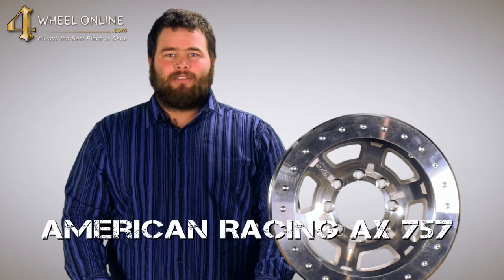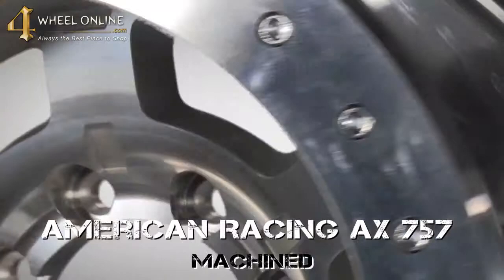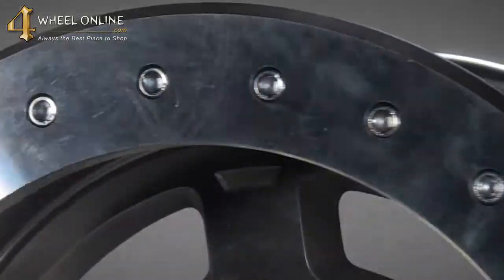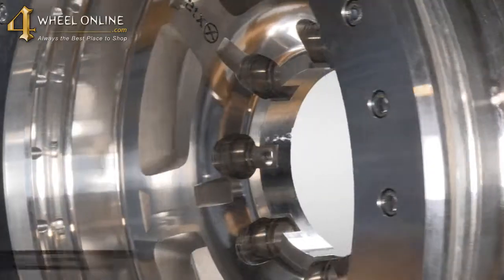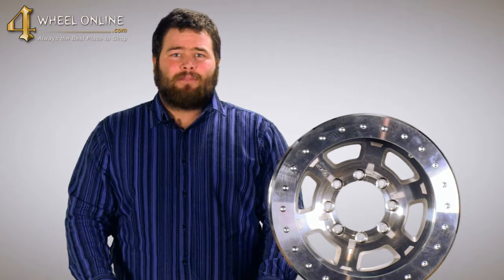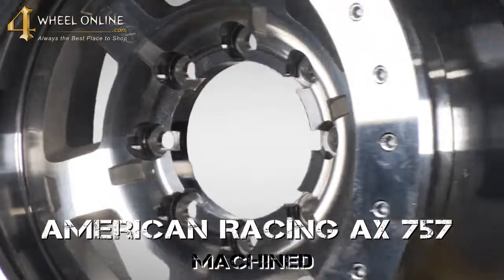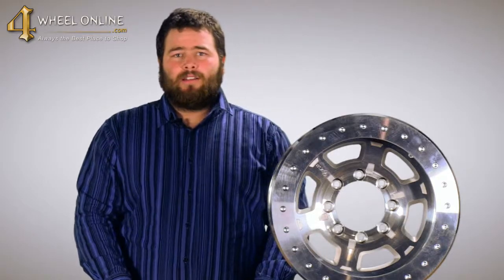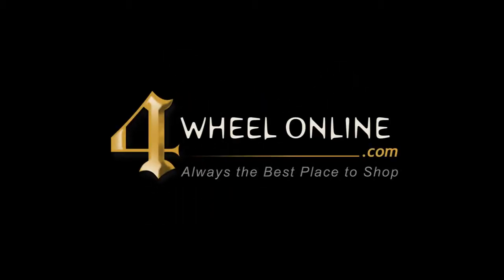American Racing AX 757 Machined Wheel